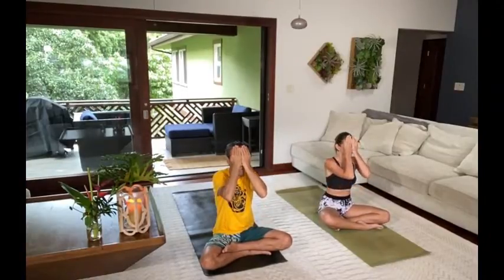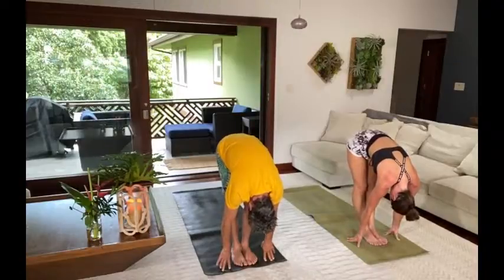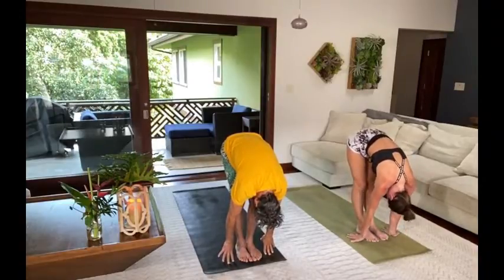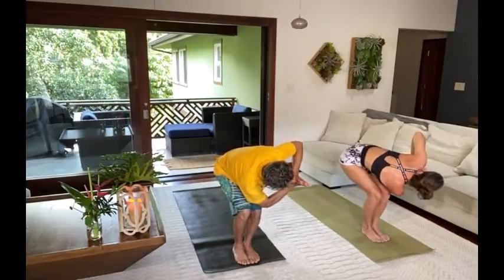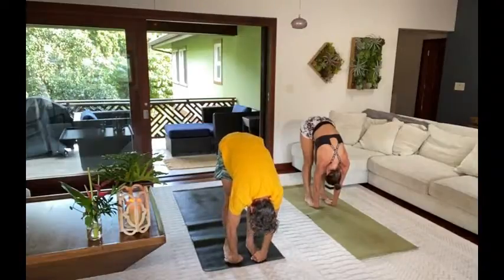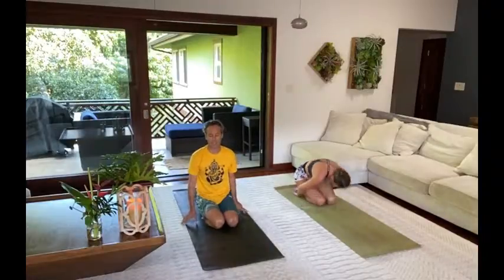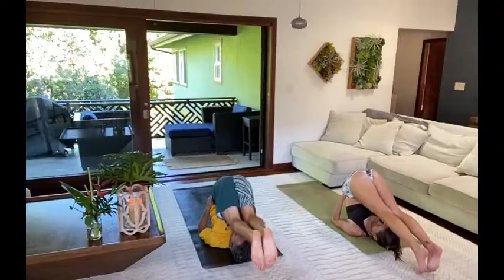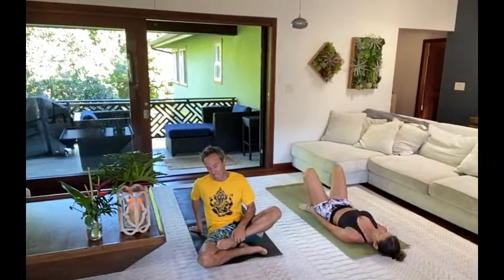Yoga at Home for Stress Relief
Live Yoga Hawaii. Practice in Paradise on the beautiful island of Oahu in the heart of Honolulu.

Are you looking to relax?  We got you!
Ready to build a home based yoga practice that is safe and effective? Let's do it!
Looking to let go of stress and anxiety? We can help!

We provide a safe community, proven practices and transformative results that will help you live your best life ever. Join us for live yoga replays or come find the magic of group practice during one of our live sessions every Monday and Thursday at 7am Aloha time.

We have over thirty years of teaching experience between us and know that you will enjoy.

Thank you for visiting and we look forward to helping you reach your greatest potential as a part of our live yoga channel community.

Mahalo and Aloha,
Terra and Evan